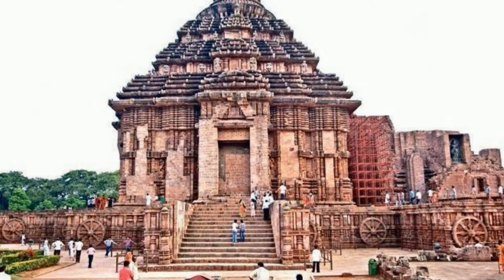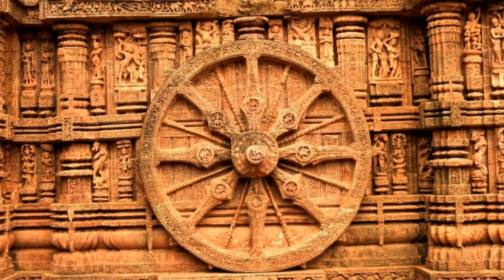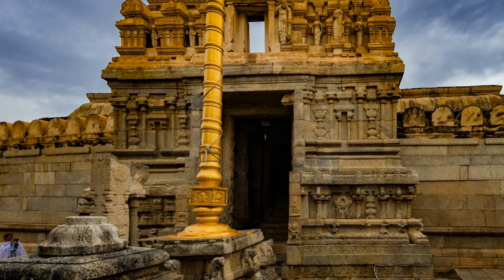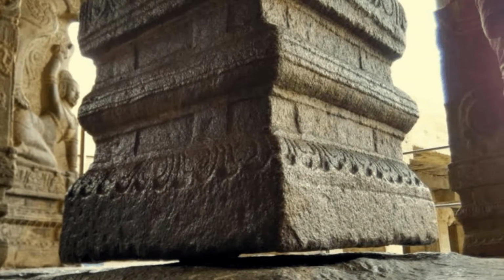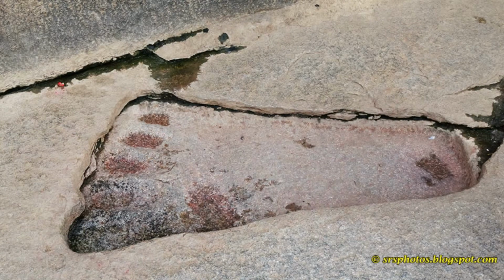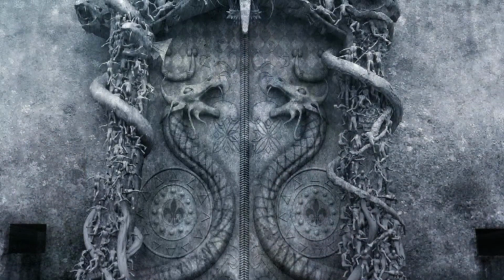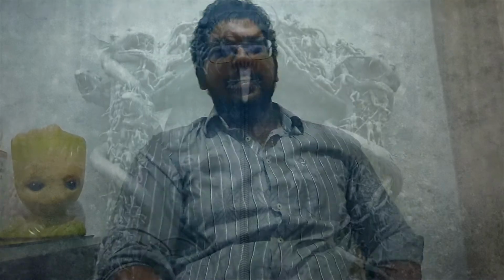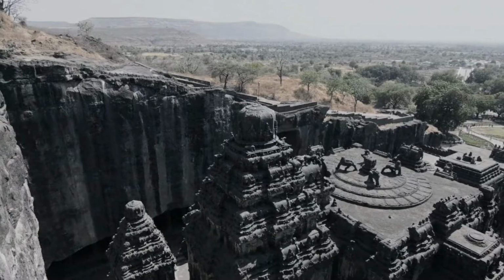5 unique Temples in India || Impossible structures || World Wonders || India History || Curry Soup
What is the most unique construction on earth that you know of? What if I said the seven world wonders aren't the only impossible structures we have?

I have compiled five such buildings which is found in India